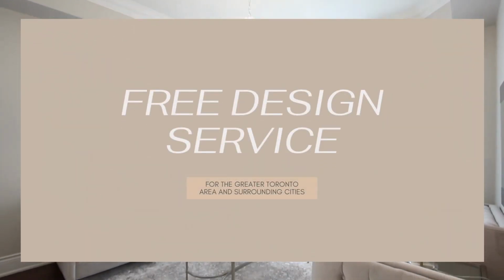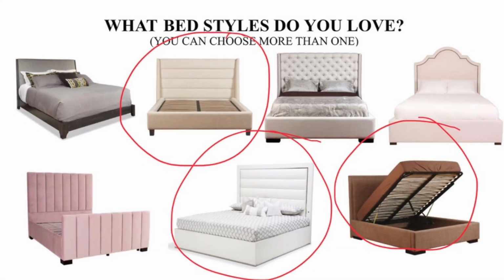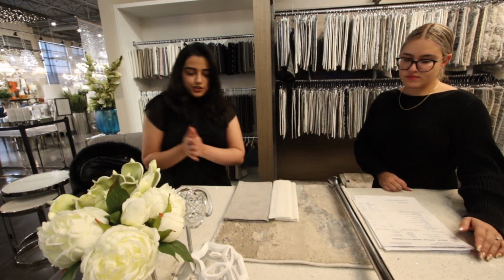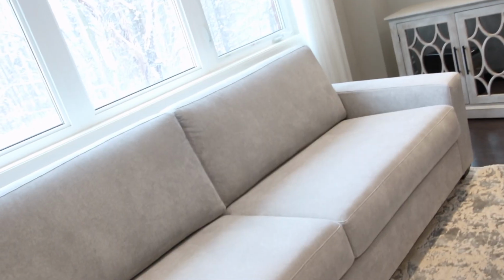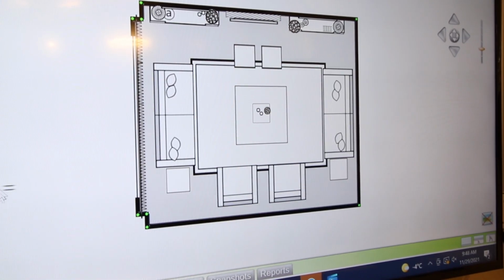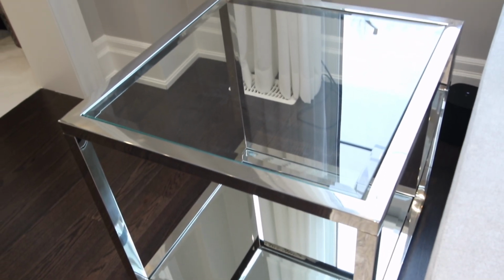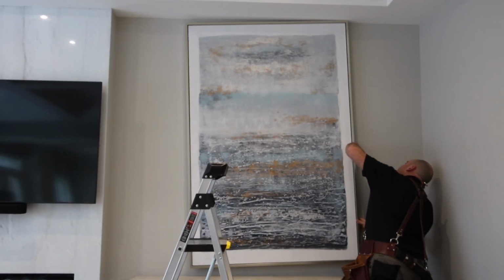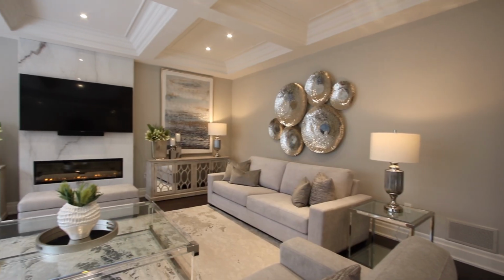Family Room Makeover - Kimmberly Capone Interior Design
Kimberly Capone Interior Design specializes in creating elegant and inviting spaces that reflect their owners' personality, lifestyle, and budget. We love working with our clients to design spaces that are both beautiful and functional, so they can spend less time worrying about the details of their home and more time enjoying it.

This video will show you the process of turning an uninspiring space into a tasteful retreat for entertaining friends or relaxing with your family.